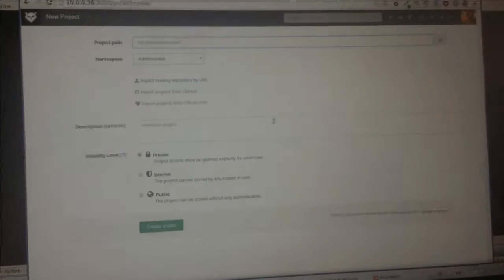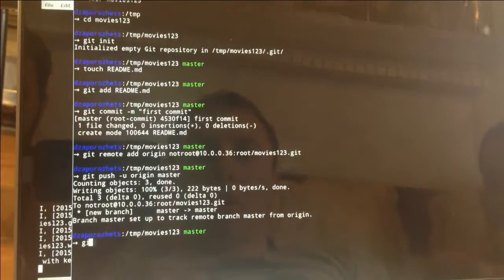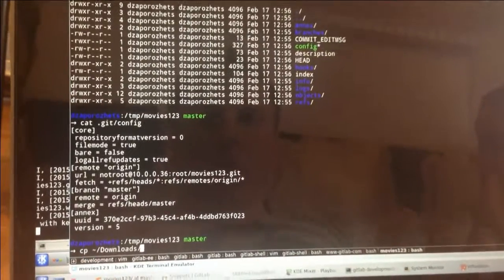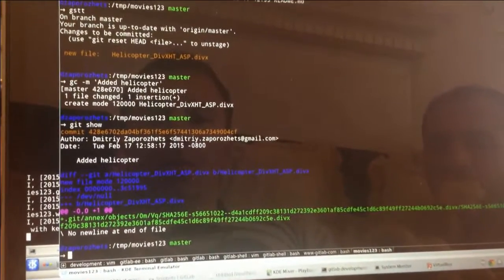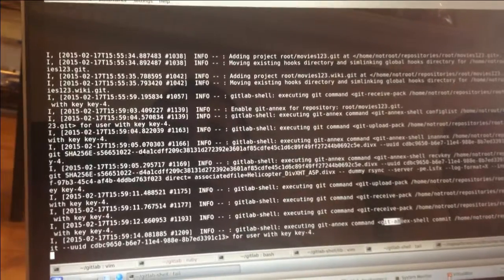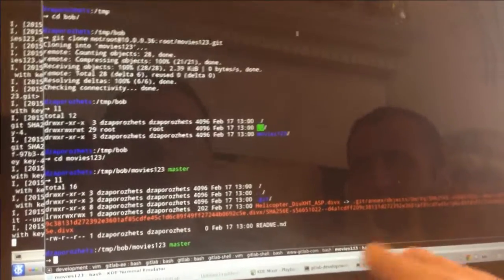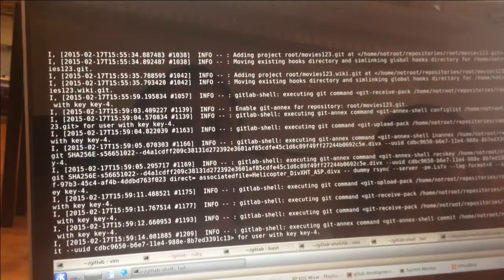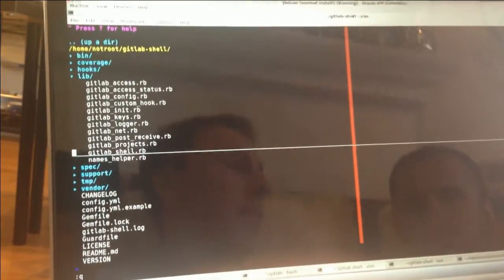Git-annex integration in gitlab-shell explained [RAW]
This video is raw and unedited.

Dmitriy, CTO of GitLab, explains how git-annex integrates with GitLab Enterprise Edition, and in particular with gitlab-shell (at the end of the video).

Git-annex integration is a new feature for GitLab Enterprise Edition, which will be available in GitLab 7.8 due to be launched the 22nd of February.